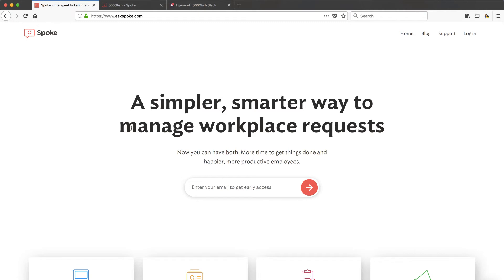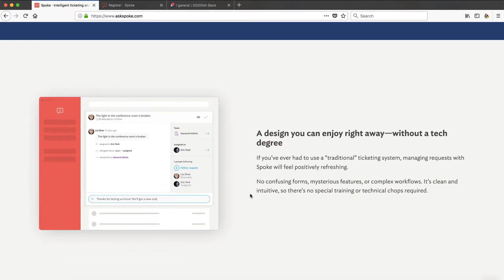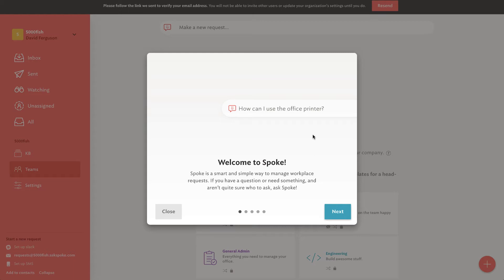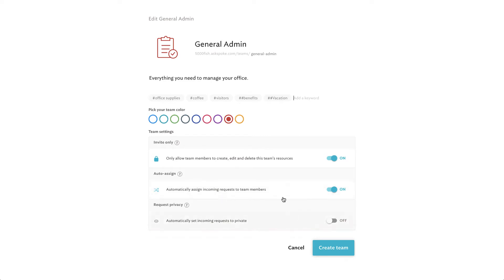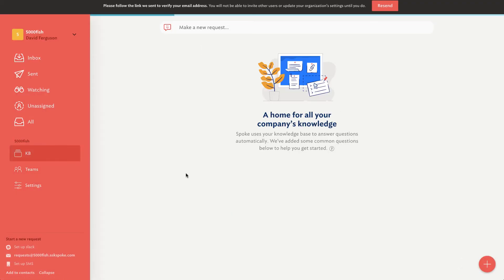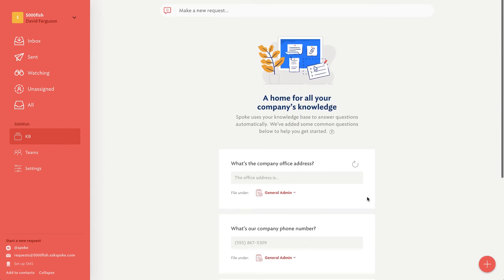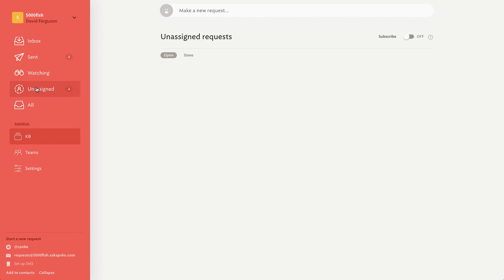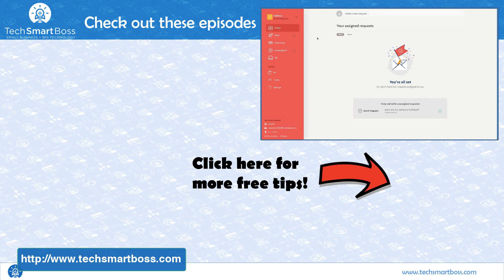How to Transform Your Internal Team Support with Spoke (Your Team Support Bot)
When you're small and growing, it's critical to focus on external, customer support, but for your internal team, you're like, "they'll figure it out."  While this may work while you're small,  as you grow it creates a huge problem as new team members are left cluelessly looking for answers and generally the same answers over and over and over again.

Instead of trying to use your external help desk tools for internal team knowledge and support, this video shows a new alternative which I really like.  It's called Spoke, and I'm just going to say it's the tie between your company knowledge and the people in your company that need it.

Spoke gives you a internal tech support bot, that will automatically provide answers to your team as they ask them, whether by email, slack, or online.   And if Spoke doesn't know the answer, it'll assign it to the right person on your team who can answer it and train Spoke on how to do it in the future (no ongoing questions by 20 people on the same thing! Yay!).

In this video, I create a new account and give it a try, I even integrate it with Slack. Check it out and leave us a comment on what you think about this video and Spoke.